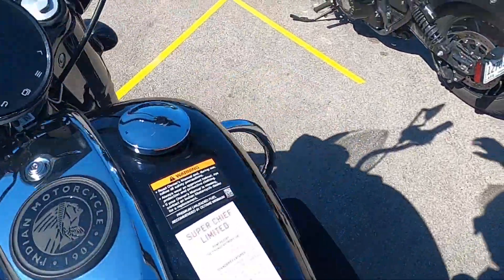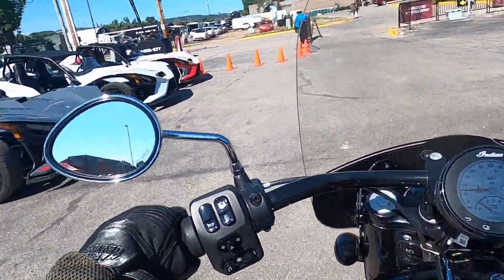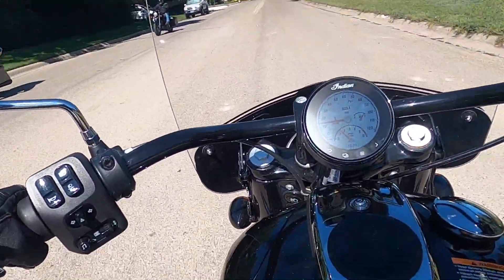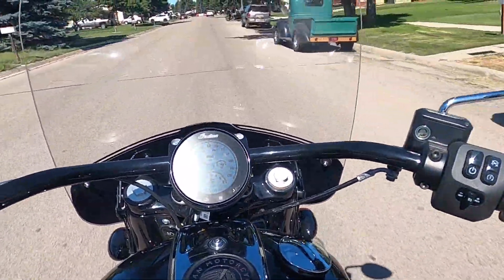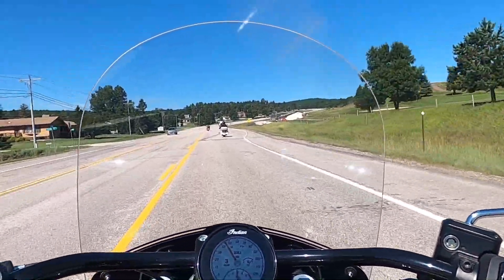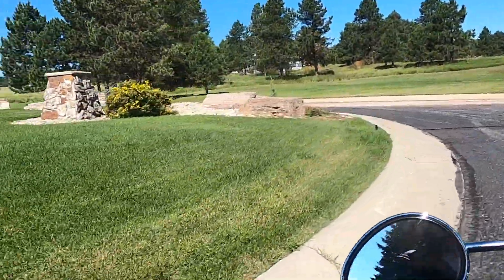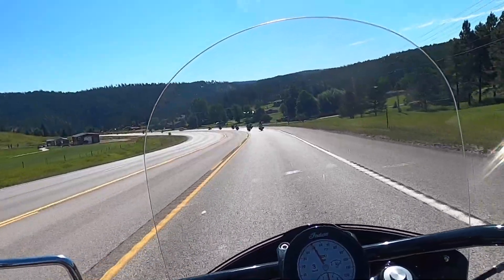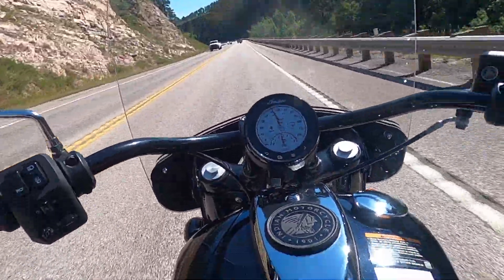Indian Superchief Limited testride sturgis #2023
I got on one of the @Indian_Motorcycle Superchief Limited! It was an absolute pleasure to ride! I really thought the bike was comfortable and had great bang for the buck value. This was during the Sturgis Motorcycle Rally 2023.